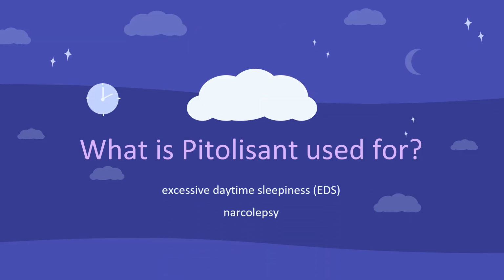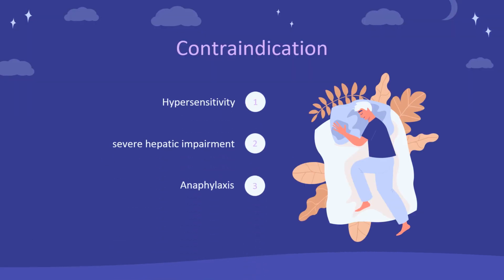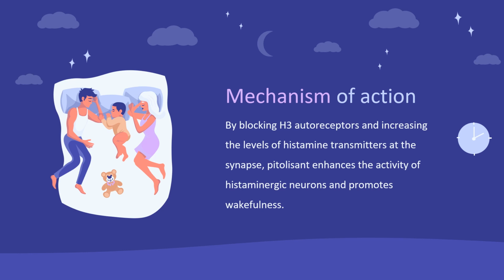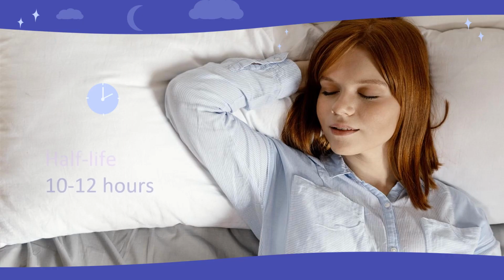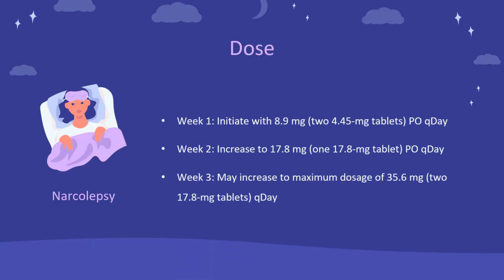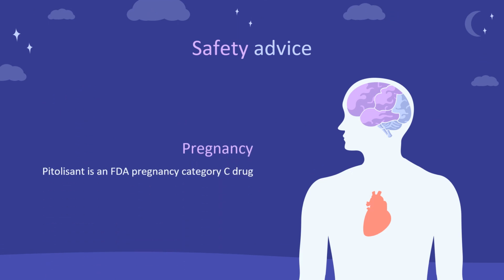pitolisant | Uses, Dosage, Side Effects & Mechanism | Wakix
Pitolisant is an antagonist and inverse agonist at the histamine H3 receptor that is used to treat narcolepsy in adults.

In this video, let’s find found:
What is pitolisant?
What is pitolisant used for?
Contraindication
What are the side effects of taking pitolisant?
How does pitolisant work?
How to use pitolisant?